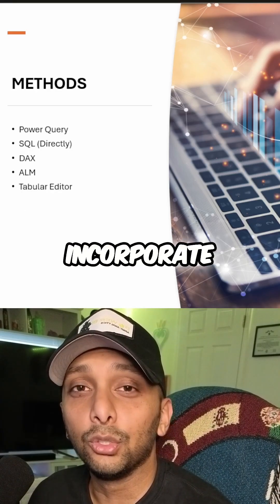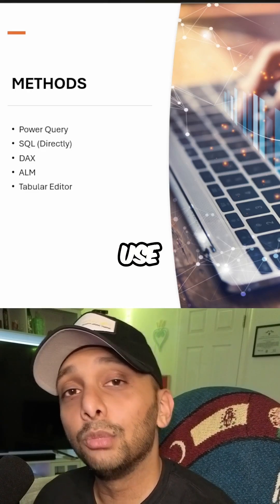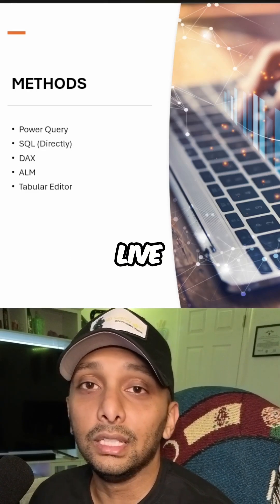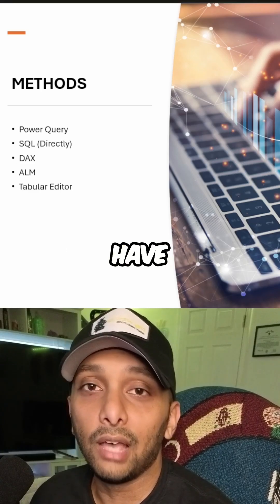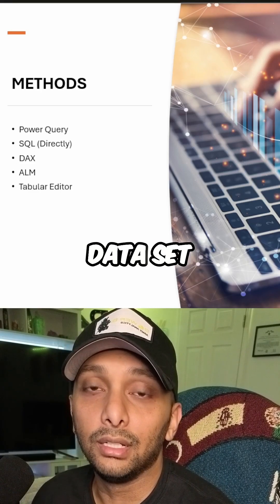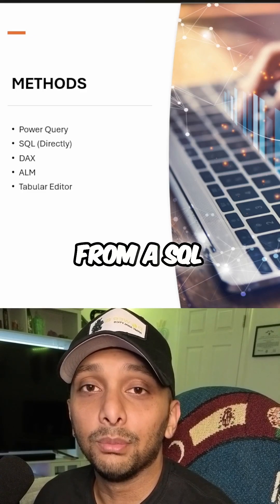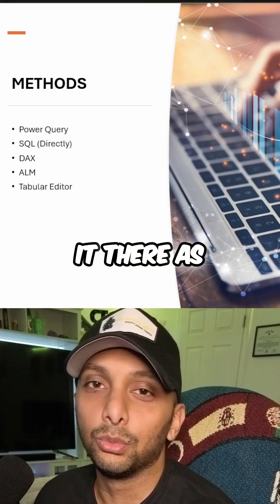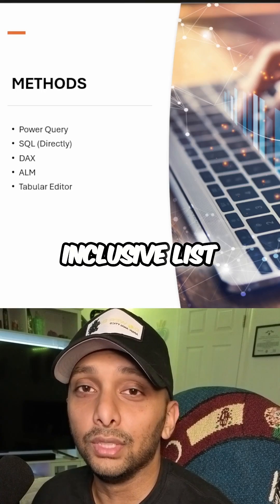Why You NEED Date Tables in Power BI!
📅 Struggling to make sense of time in Power BI? Date tables are the secret to clean, consistent, and powerful dashboards! 🚀 Unlock advanced features like time intelligence, better filters, and a polished, professional look. Let me show you why they’re a must-have!